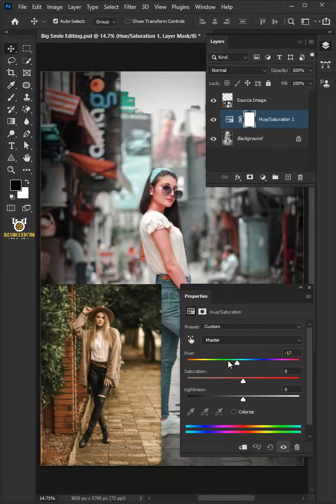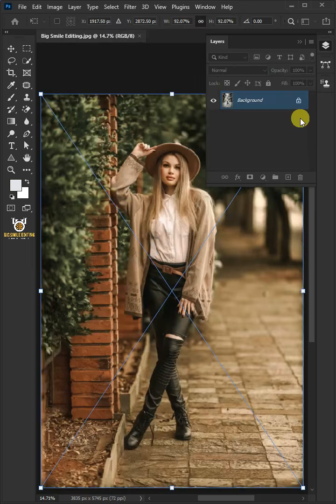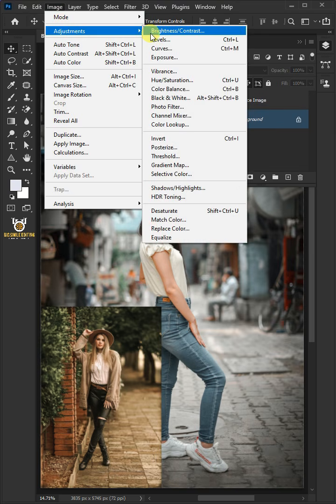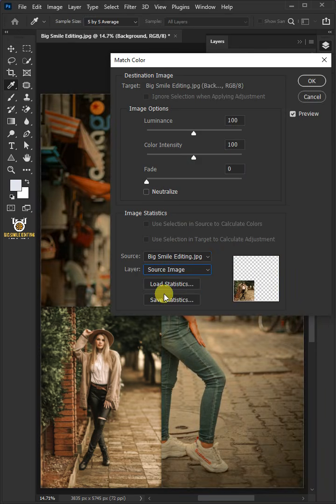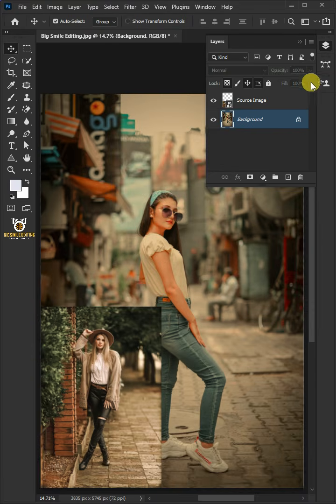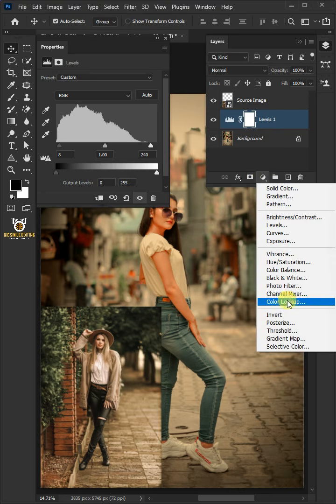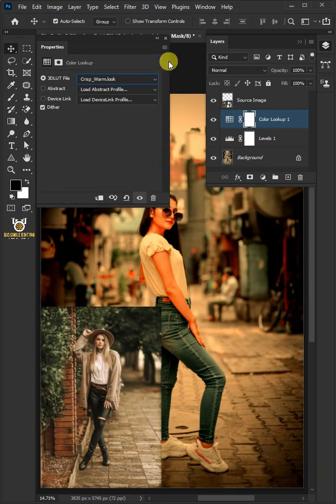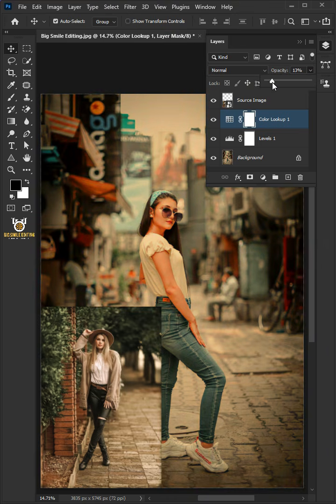Color Match Images - Photoshop Tutorial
I'm going to show you how to Color Match Images in Adobe Photoshop

► Images used in this video